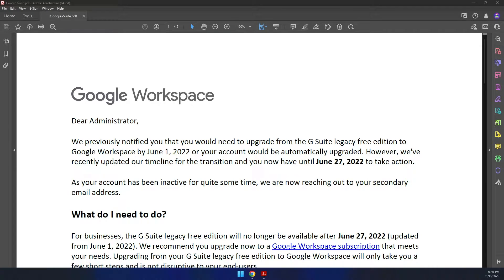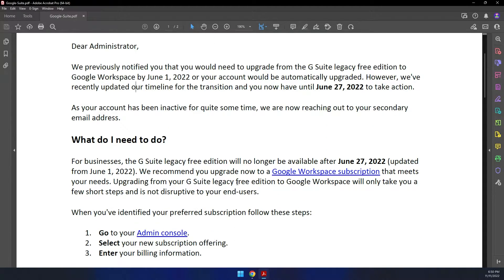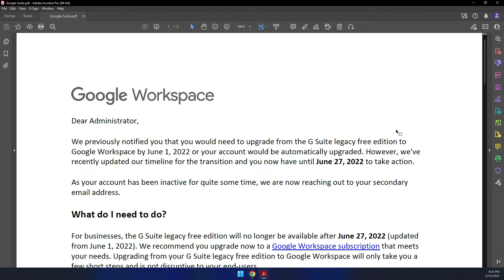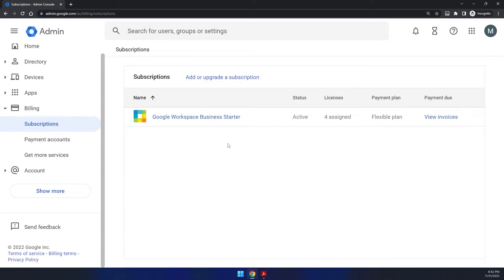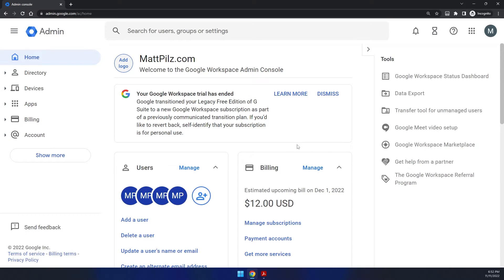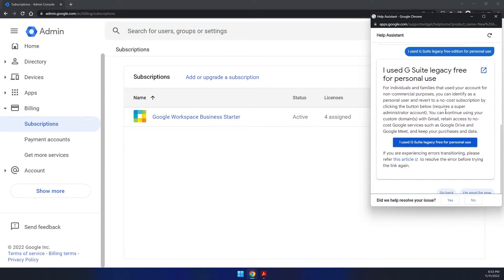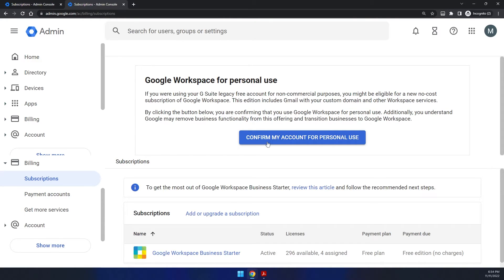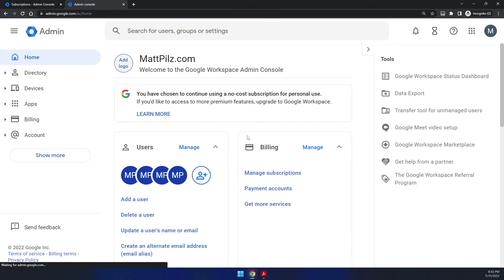GUIDE: Downgrade Google Suite to Free Edition for Personal Use (November 2022)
Quick tutorial on how you can continue enjoying Google Suite Free Edition for personal use, regardless of the deadlines that Google previously imposed to submit exceptions. This method is working as of November 2022 and very quick to complete.

00:00 - Introduction
01:47 - Downgrade Guide

If you are already signed in as an administrative user for the G Suite account in question, you may be able to directly visit the URL to confirm free eligibility. But for the sake of completeness I'd recommend you follow the steps in the video to ensure your account session data carries over to the support chat before requesting the free downgrade.